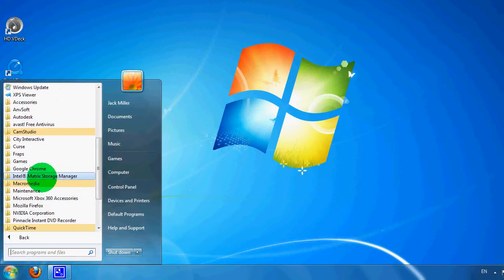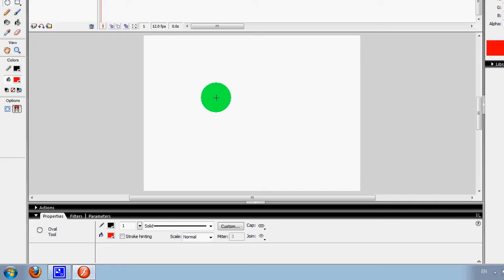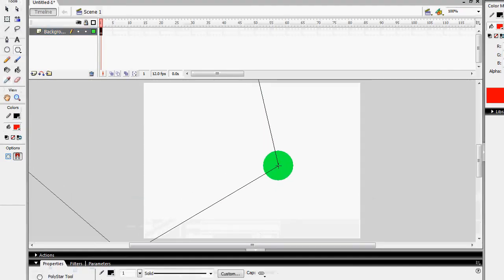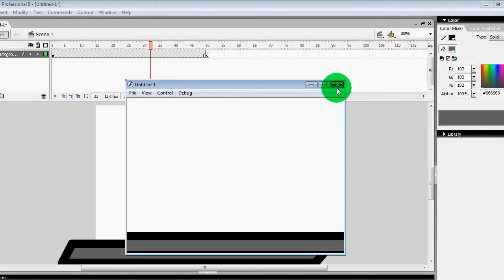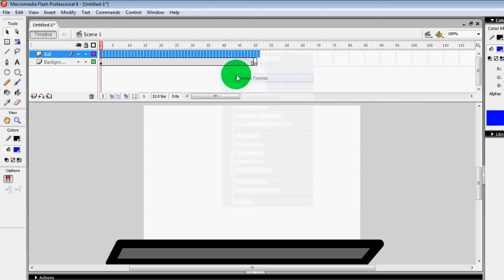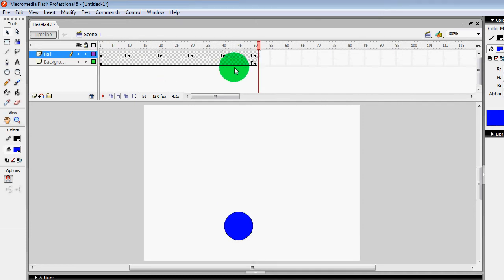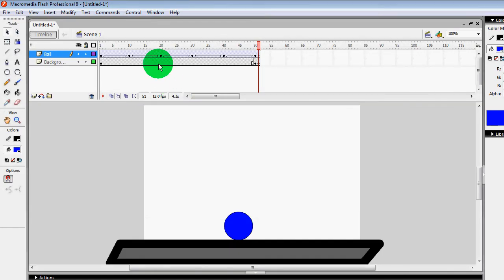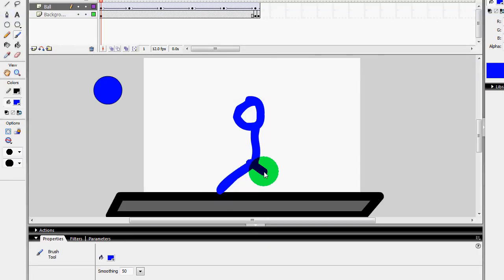Macromedia Flash - Motion Tween and Basics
This video is about Macromedia Flash 8. A program designed for you to create your own Flash Animations. In this video I show you the Basics and also Motion Tween. The finishing product you will get is a Bouncing Ball.

If you have any questions please post them on the fourms.